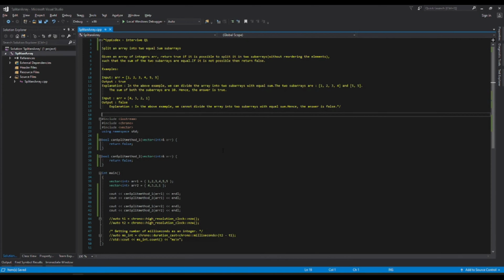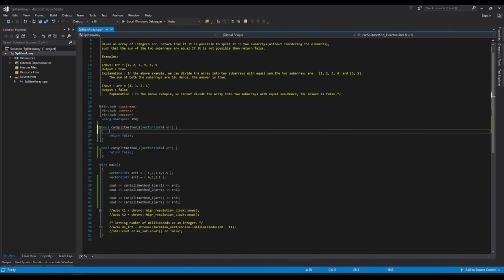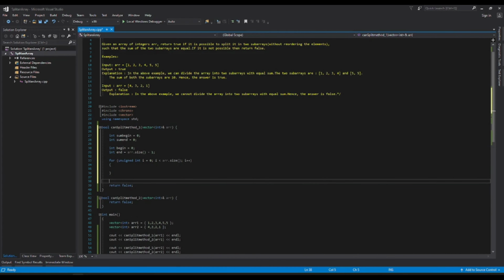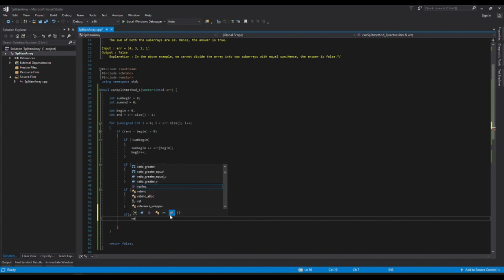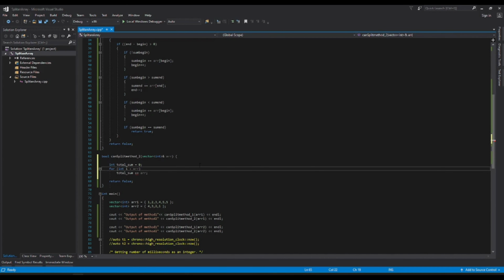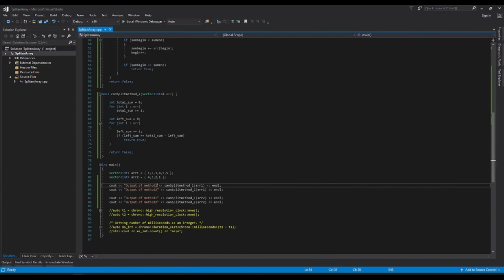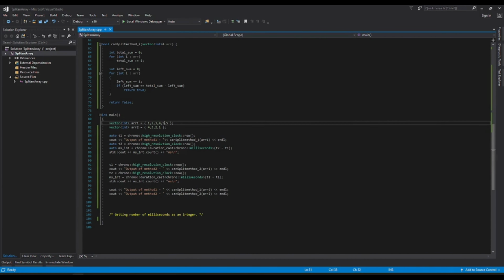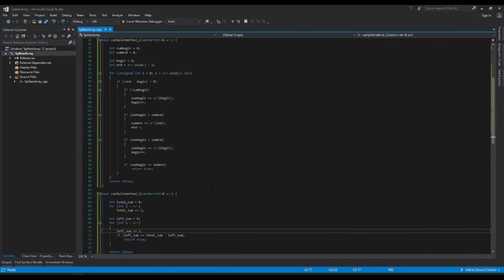C++ Interview Question: Efficient Coding Approach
In this video, we dive into a common C++ interview problem and walk you through the complete solution step by step. We'll cover important concepts, discuss the optimal approach, and explain each part of the code in detail. Whether you're preparing for coding interviews or just want to improve your problem-solving skills in C++, this tutorial will guide you through the key techniques and best practices to ace your interview.

C++ coding interview
C++ programming
C++ problem-solving
coding interview preparation
C++ tutorial
C++ interview solution
programming interview
technical interview C++
C++ algorithms
C++ data structures
C++ coding challenge
C++ interview prep
C++ code walkthrough
C++ problem explanation